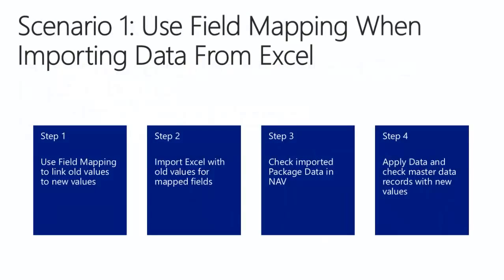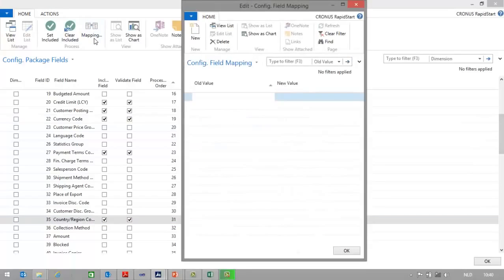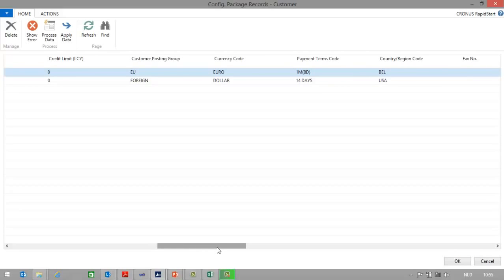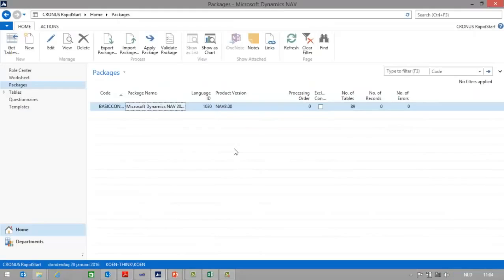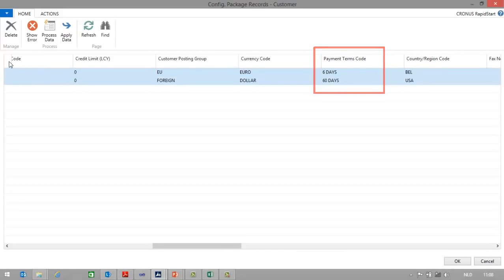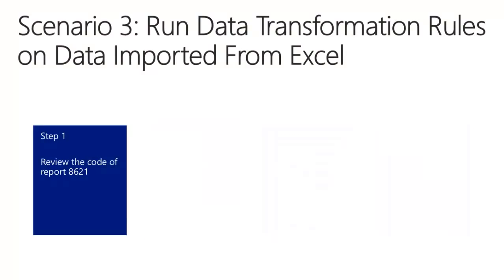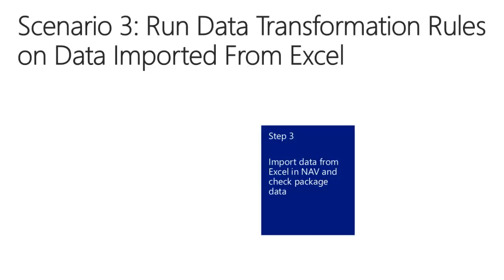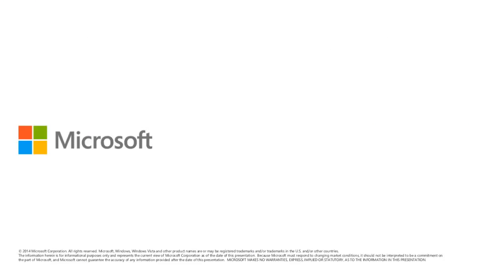Import Data from External Sources Into Microsoft Dynamics NAV 2015 Using RapidStart Implementation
This video demostrated how to import data from external sources into Microsoft Dynamics NAV 2015 using RapidStart implementation.